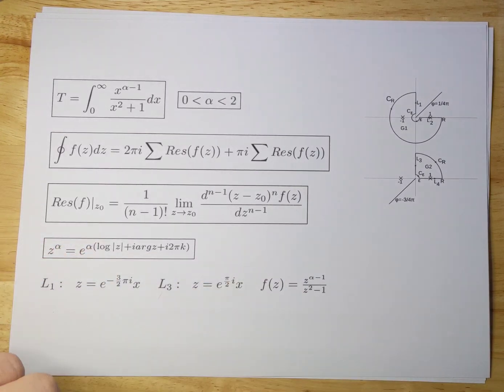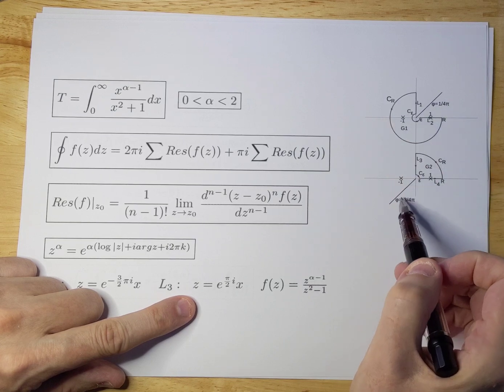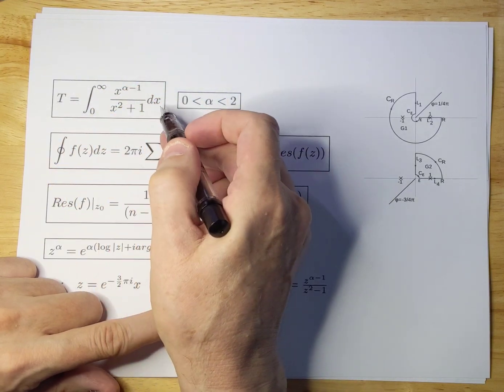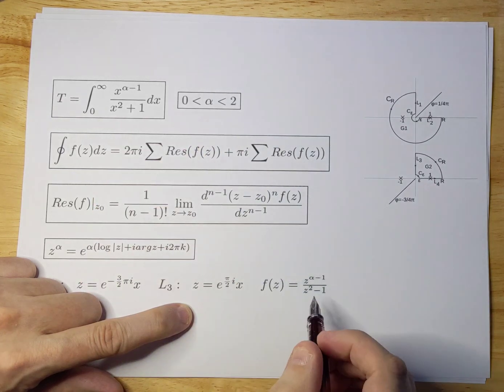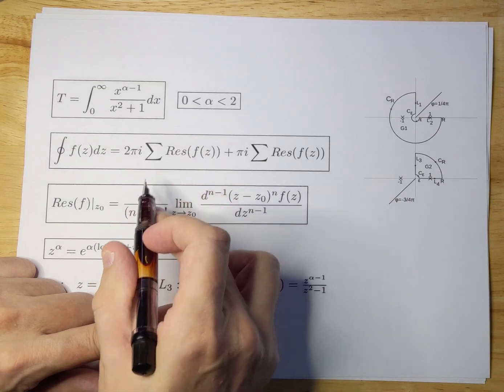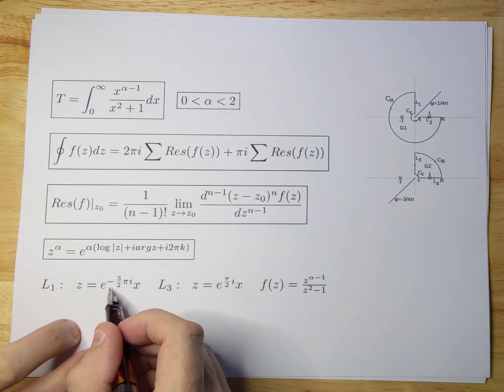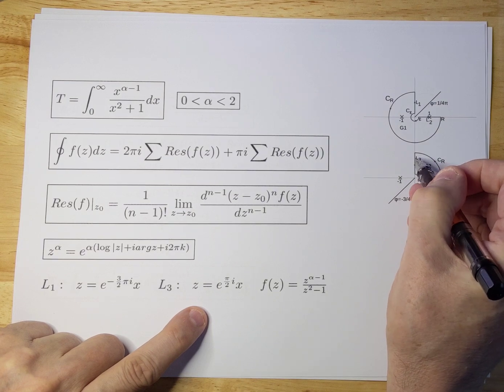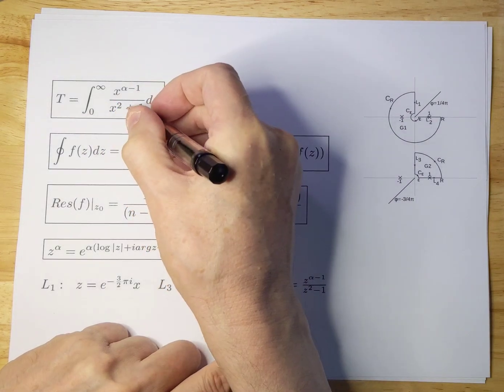Calculate Complex Integral Using the Residue Theorem Part II. Complex Function Theory.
This Video will explain how to use the Residue Theorem in complex Function Theory using a variety of cuts. Part II.